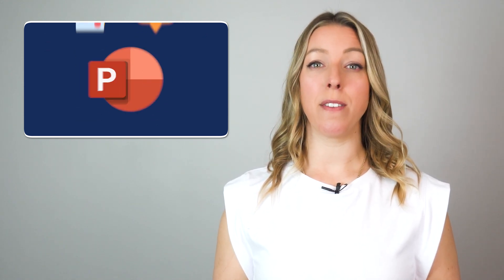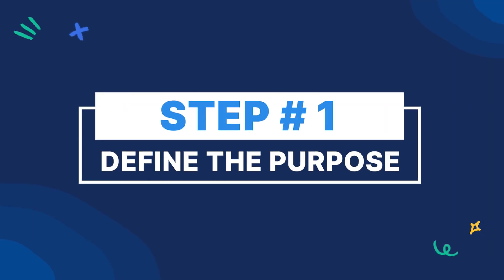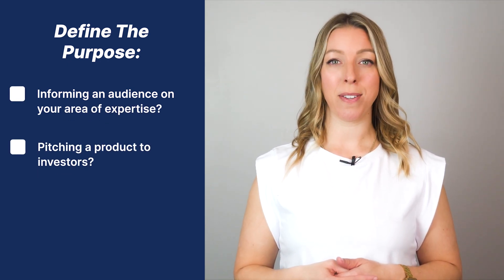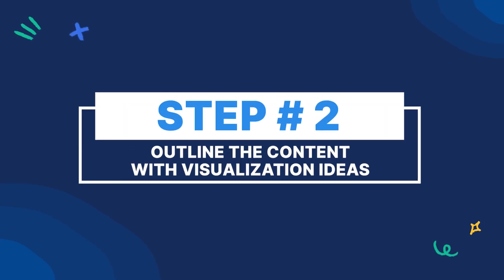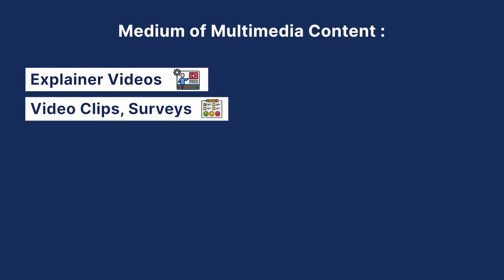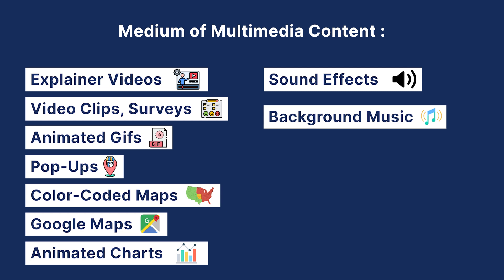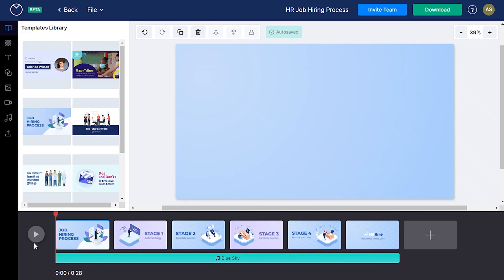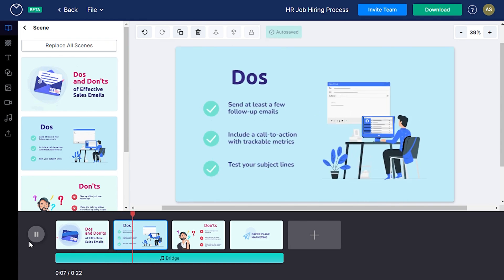How to Create a Multimedia Presentation in 2024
Learn How to Create a Multimedia Presentation

In this comprehensive tutorial, learn how to craft a dynamic multimedia presentation that captivates your audience from start to finish! Whether you're a student, professional, or entrepreneur, mastering the art of presentation design is essential for effectively communicating your ideas.
In this video, we'll walk you through the entire process, from conceptualizing your content to using Venngage, a powerful online presentation tool, to bring your vision to life. Discover insider tips, tricks, and techniques to create visually stunning slides that leave a lasting impression.

Timestamps
00:00 – Intro
00:38 – Define The Purpose
01:00 – Outline the Content
01:28 – Choose A Presentation Template
01:58 – Add Multimedia
02:36 – Review & Share